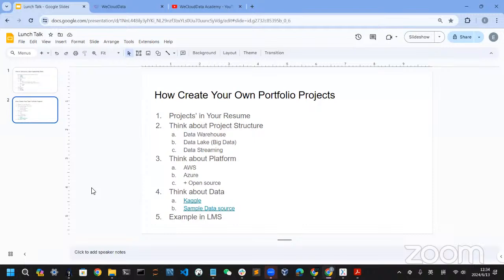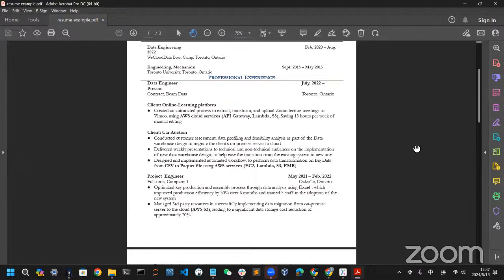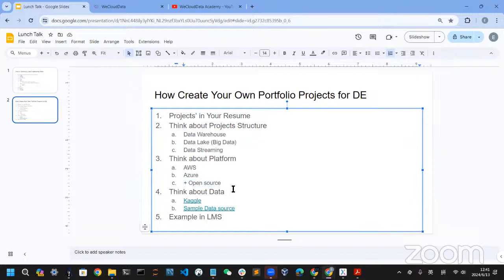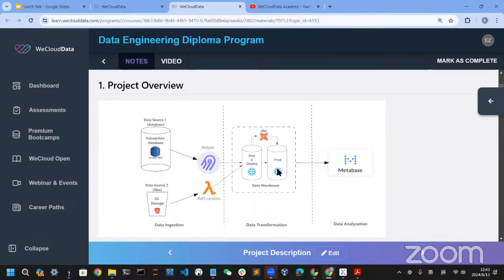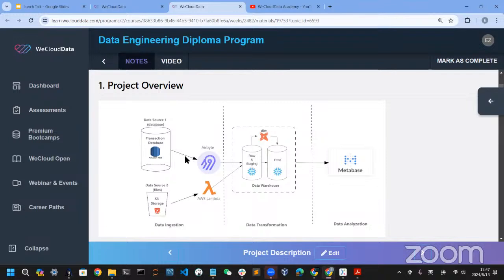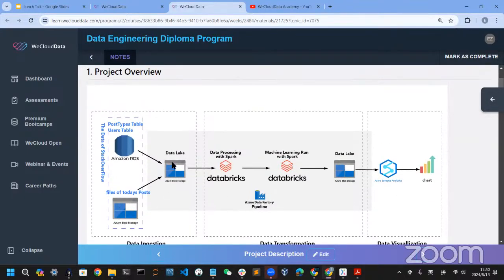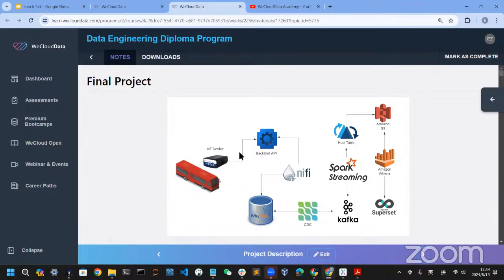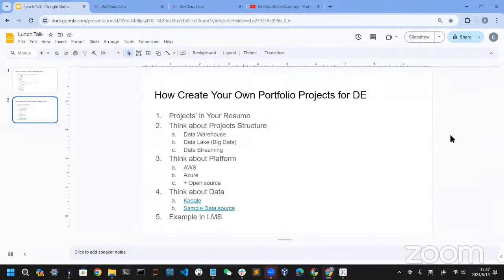[Lunch & Learn] How to Create your Own DE Profolio Project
Join this session to learn about How to Create your Own Data Engineering Profolio Project